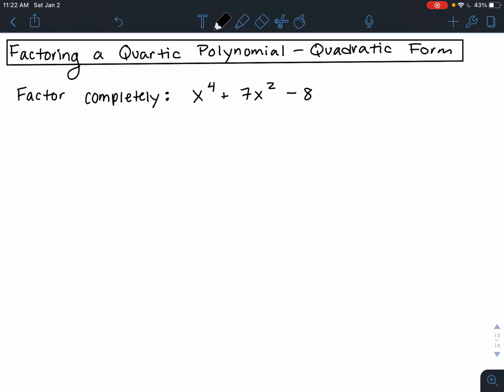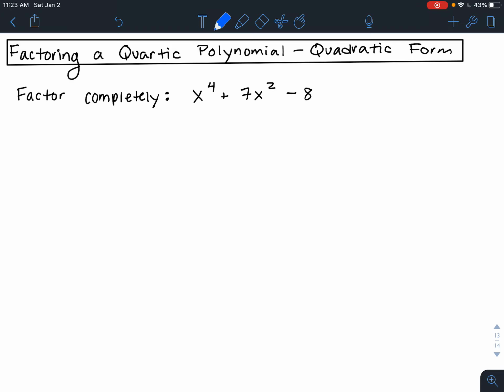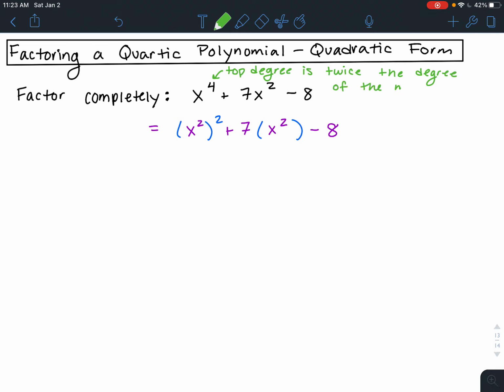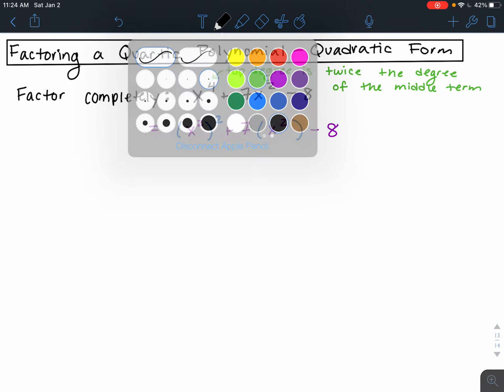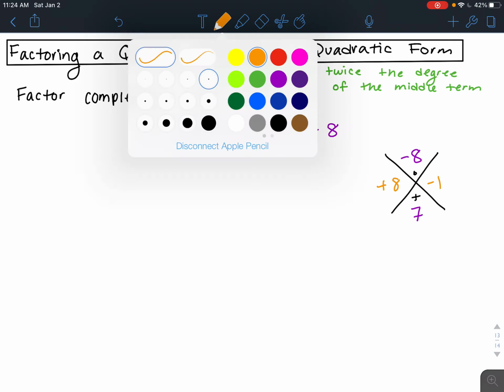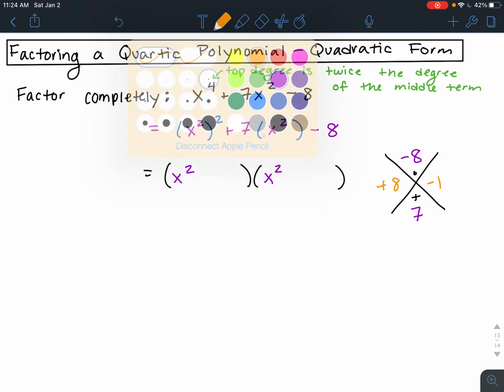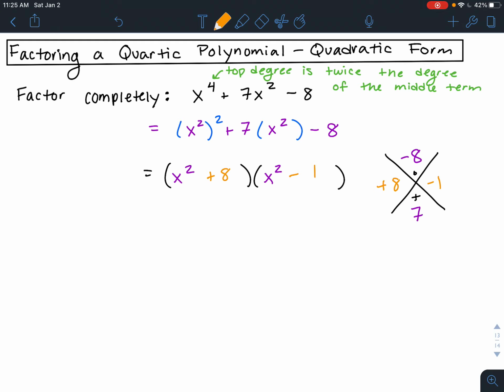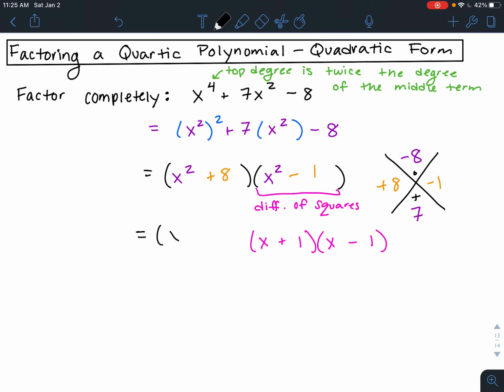Factoring Quartic Polynomials in Quadratic Form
Factoring quartic trinomials that fit quadratic form